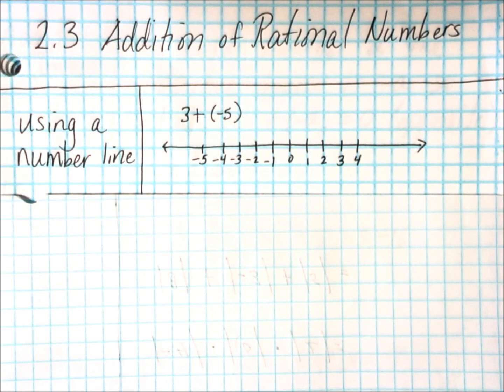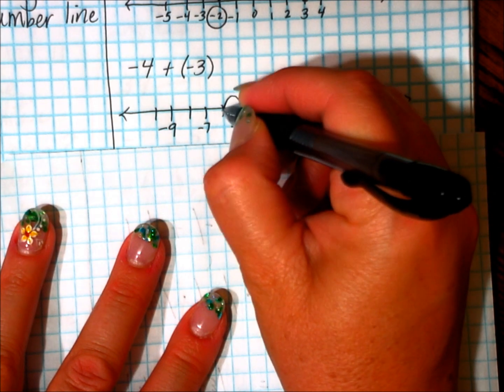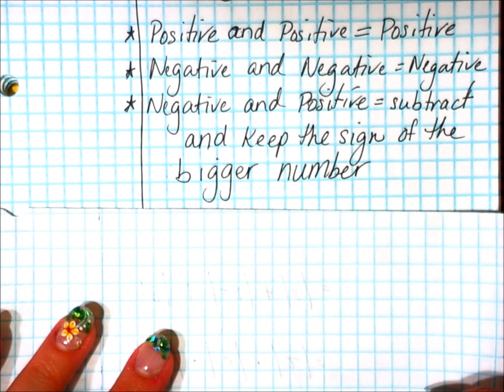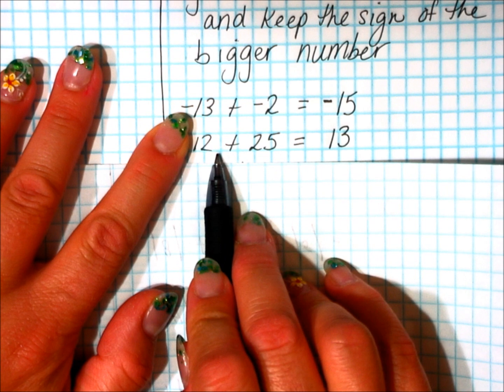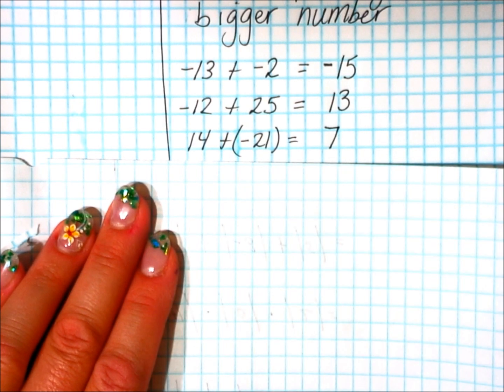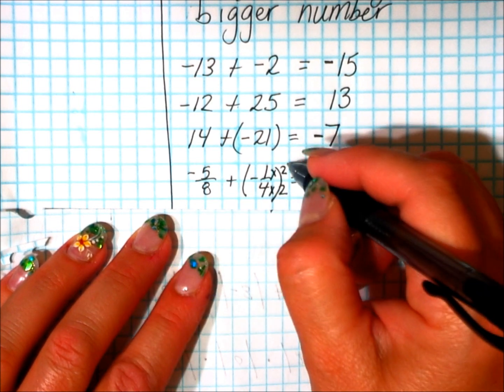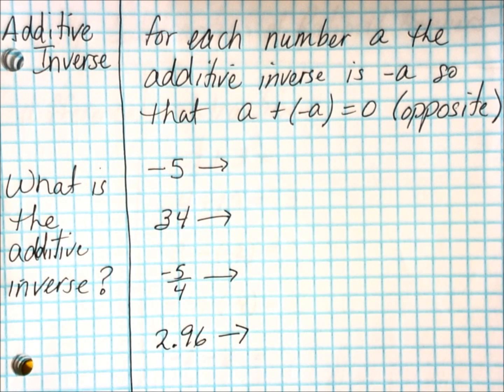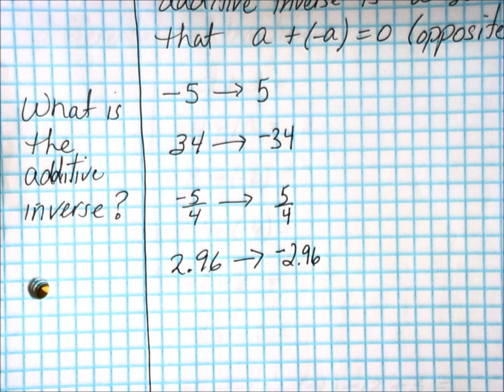2.3 Addition of Rational Numbers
2.3 Addition of Rational Numbers